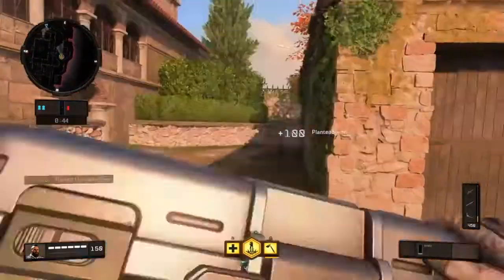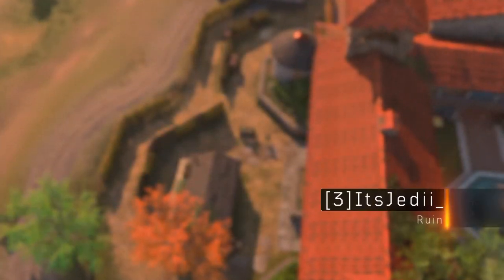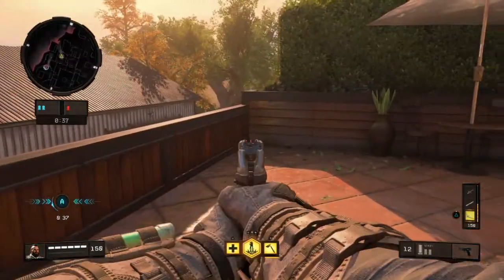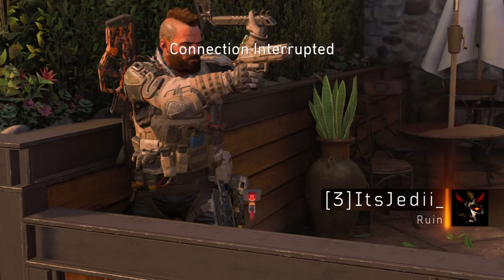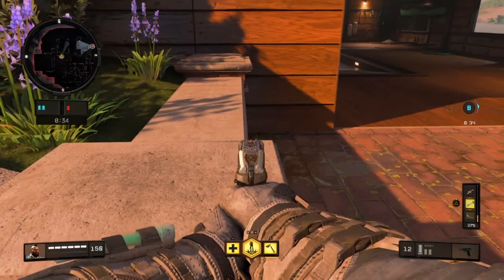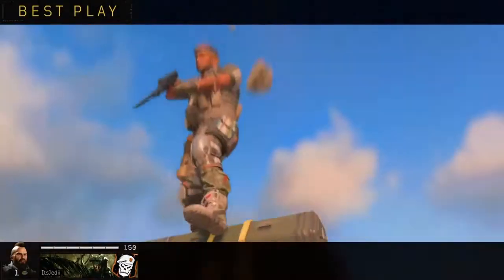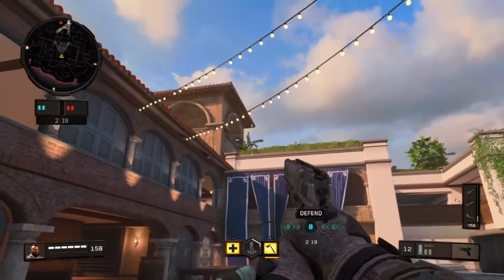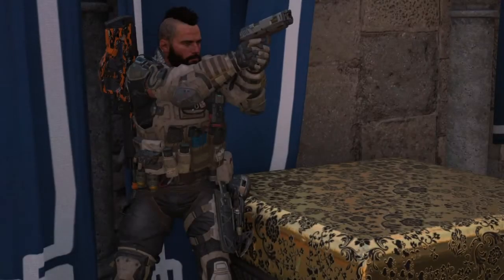Hacienda Bomb Defend Tutorial | Black Ops 4 | Combat axe spots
Hey guys, today we have Jedi continuing the black ops 4 tutorials with hacienda. these are really nice and simple line ups so good luck trying them online, leave a like and see you soon ~ Epic

Thumbnail By xAMK Coolski